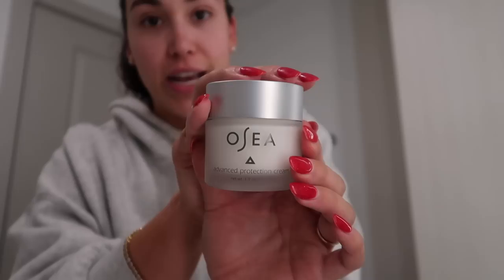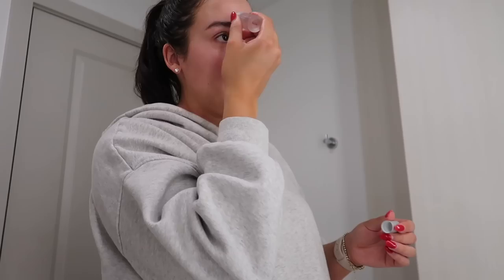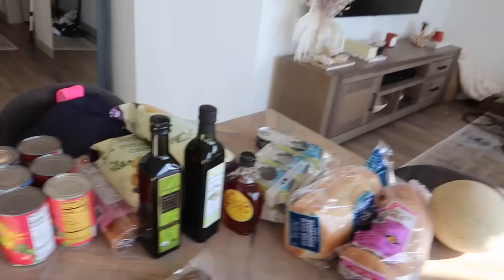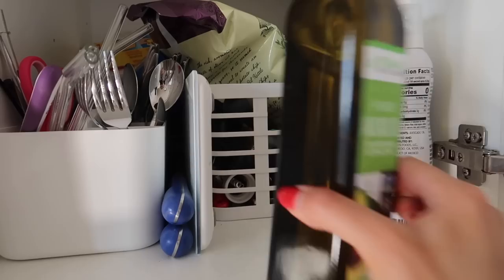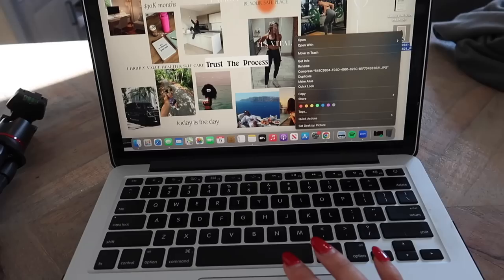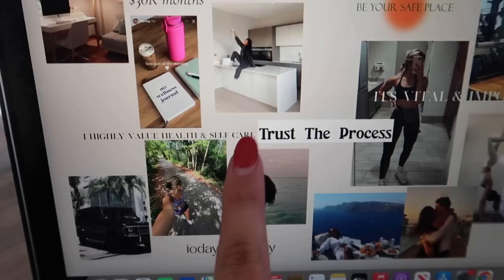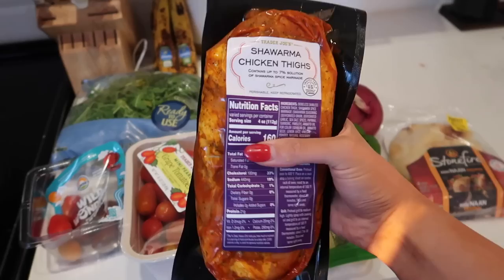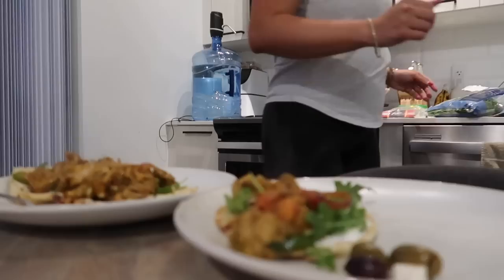DAY IN MY LIFE Vlog | Vision Board, Easy Dinner Recipe + Skincare Routine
SELF-DEVELOPMENT & MINDSET COACHING @coachfranceska
*Work With Me 1:1*

FREE 2023 Goals + Mindset Workbook

FULL OF JOY PODCAST
Follow Full of Joy Podcast on IG @fullofjoypodcast

Amazon Storefront